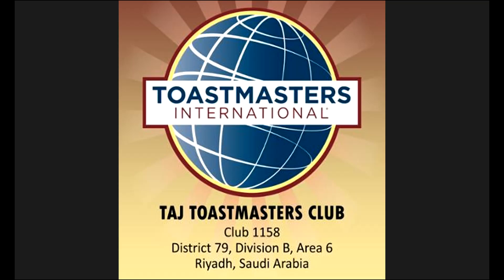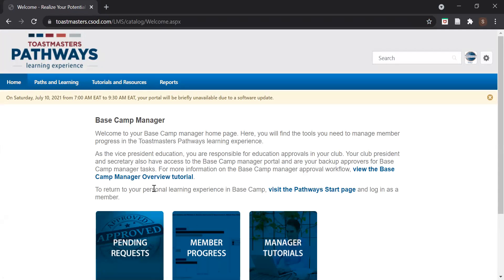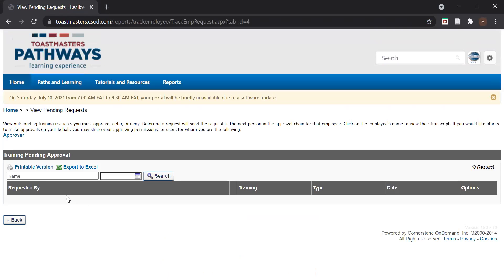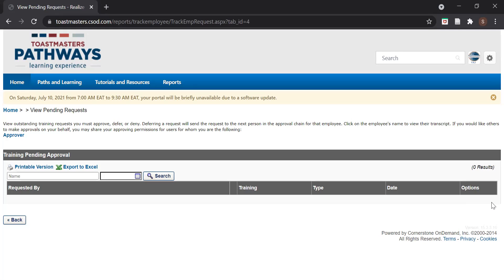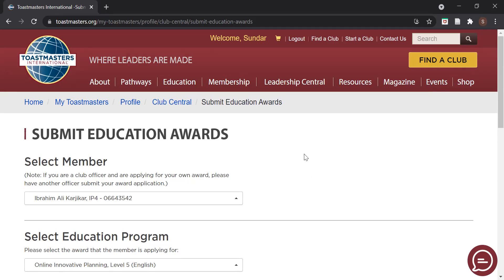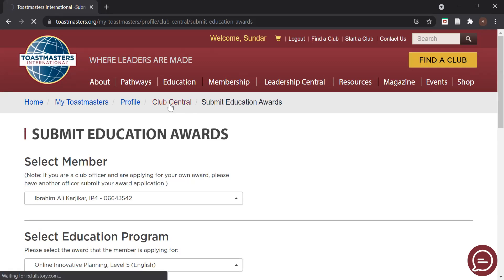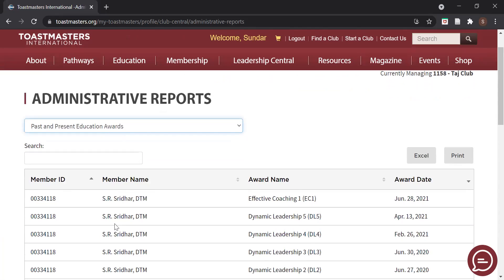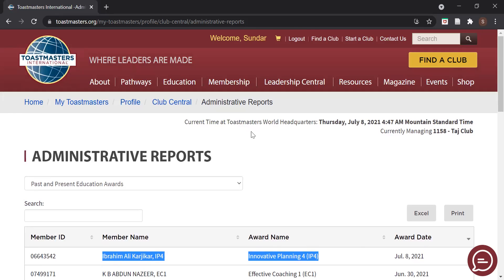Approving Pathways Level Completion in Base Camp and Club Central - Base Camp Manager Tutorial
This video explains you how to approve a Pathways level completion request in the base camp, as a base camp manager. It also explains how to submit the completed level as an educational award in club central, to earn DCP credits.